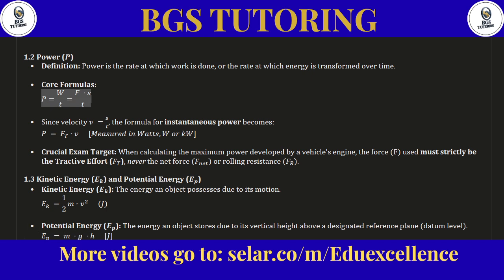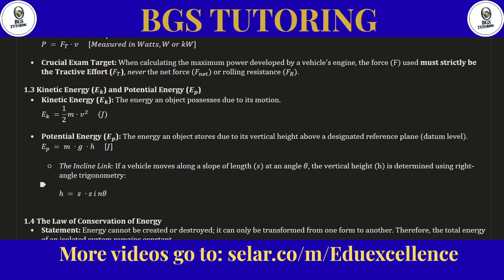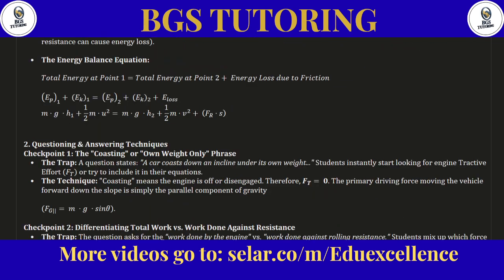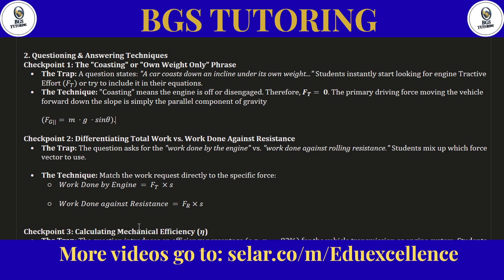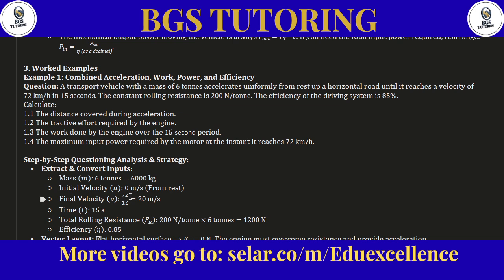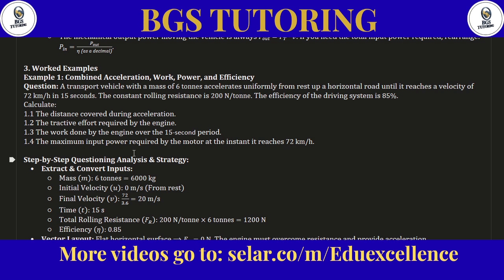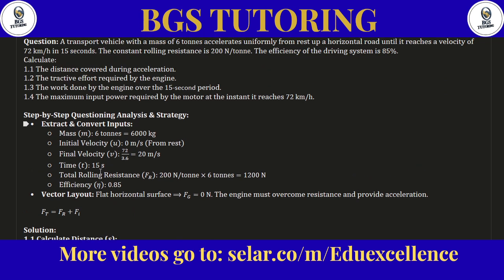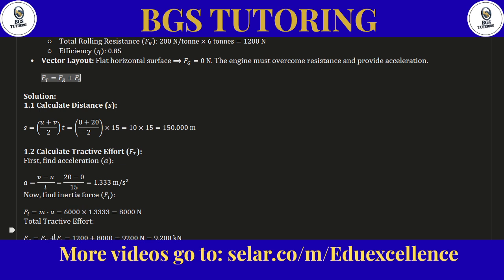calculating work, energy and power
in this presentation, it is important to note that we are not given displacement ad other values directly. we have to find them